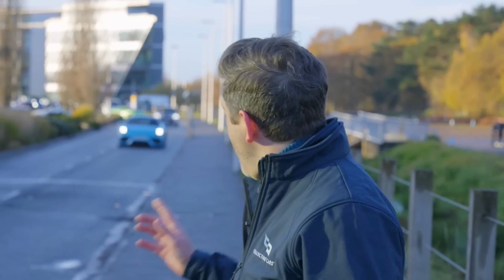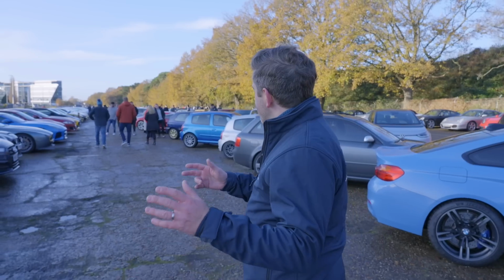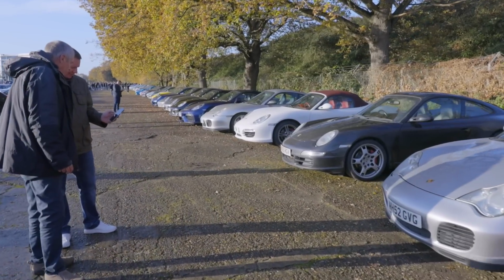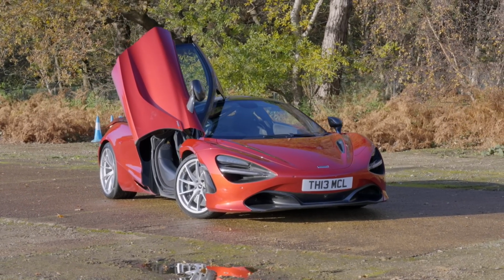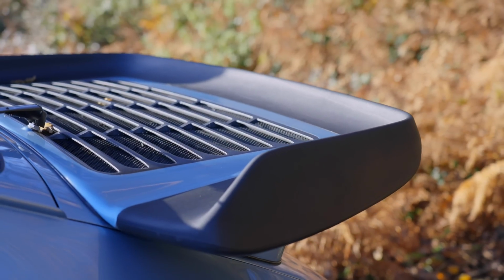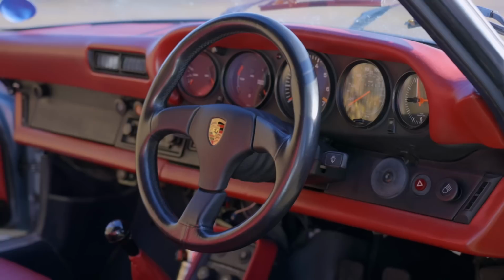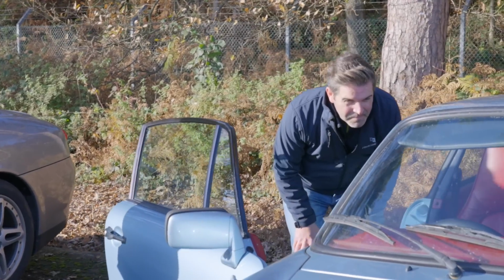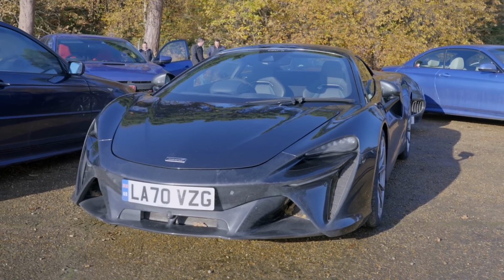£30 Million Car Park - Collecting Cars Coffee Run At Mercedes-Benz World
Our biggest Coffee Run event yet! We hosted over 500 cars at Mercedes-Benz World UK. From a GT40 recreation to a 991.2 GT3 RS and everything in between.

We are hosting these events globally so come and show us what you've got and join us for a coffee! The events are free and just require you to pre-register. For more information about our Coffee Run events keep an eye on our social channels and events